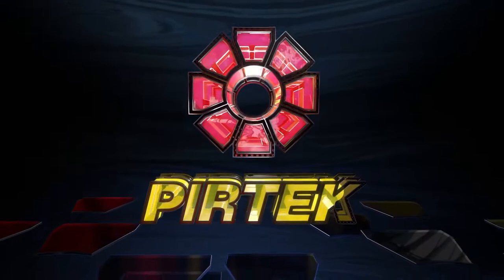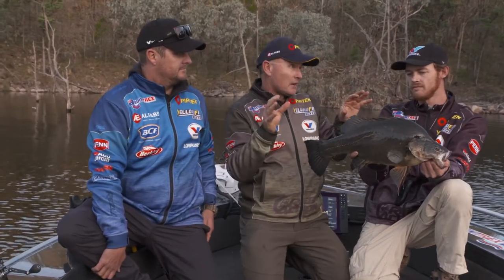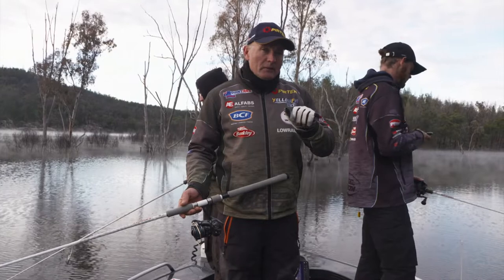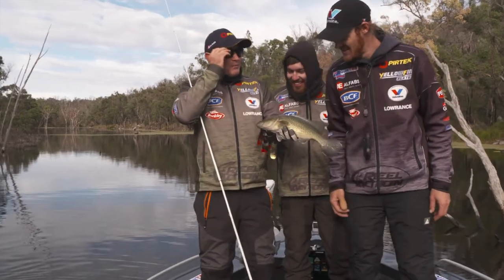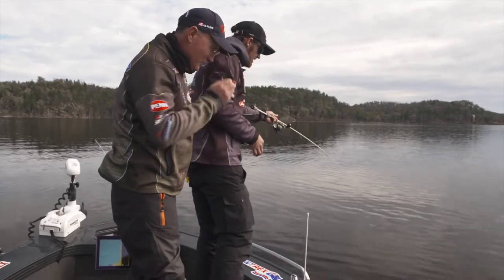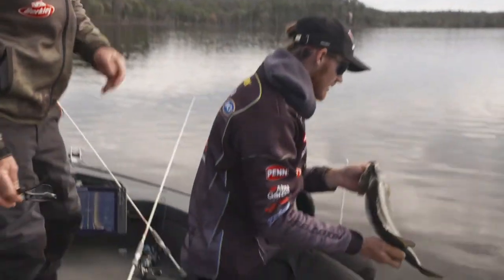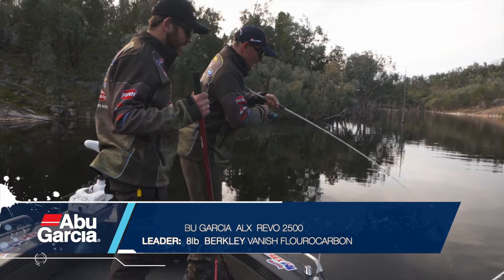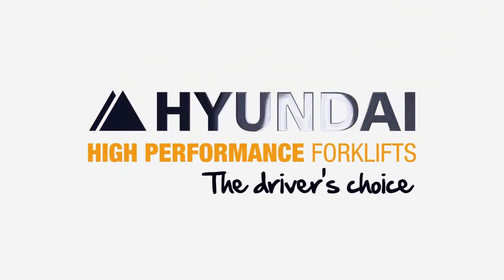How to catch Murray Cod and Golden Perch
With the huge influx of water into our NSW impoundments over the last 2 years the water level is at an all time high. Copeton dam near Inverell is no exception, I was amazed at how different it looks compared to my last visit when it was at 12% capacity.
This time around we spent our time chasing some big Golden Perch better known as Yellowbelly. Ty Edmonds and Liam Crespo fish the massive waterway on a regular basis and have the goldens pretty well worked out. Using the active target system from Lowrance was a really cool way to understand just what you need to do to temp a really big Yellowbelly to have a crack at your lure!
Like most winters on Copeton it was chilly to say the least, a big thanks to Matt from Camplify for setting up the caravan right on the edge of the waters edge. If your looking to tow your boat and explore a new impoundment and chasing accommodation then the Camplfiy experience is well worth a crack!